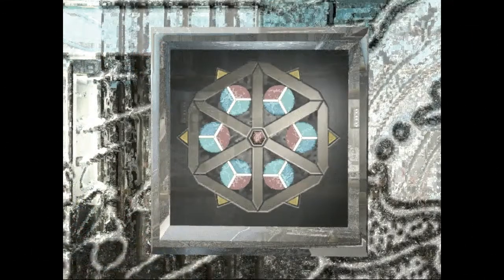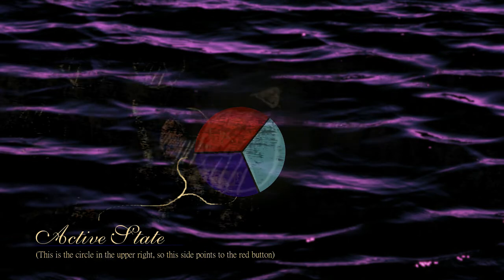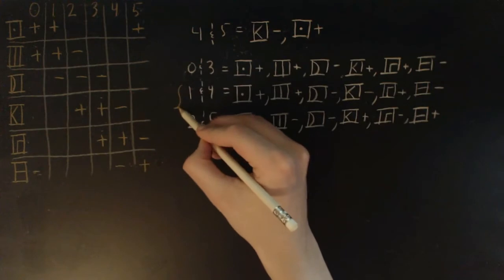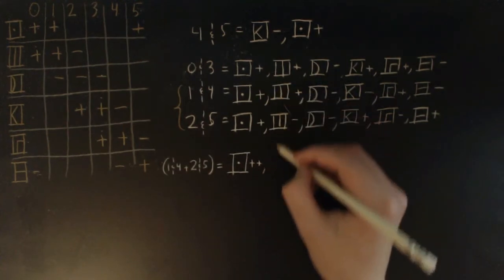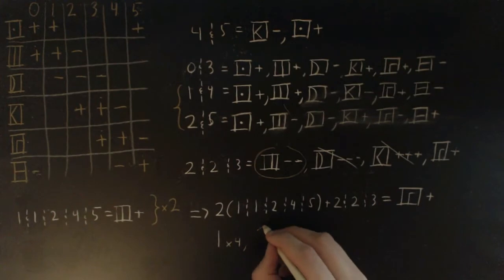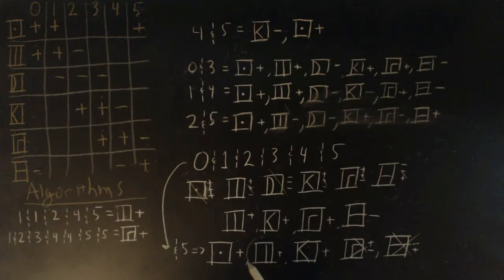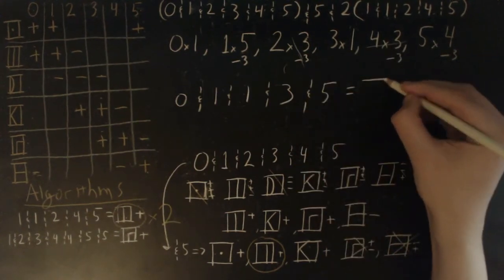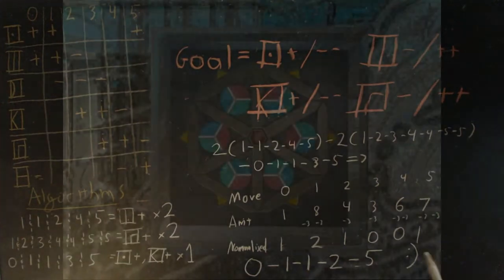Let's Play Timelapse: Fatum illorum arbitrii me (The End)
After months, I finally decide on the Atlanteans fate and close this adventure out, and introduce a new form of chalkboard that is easier for me to write on and easier for all y’all to read.

Given recent world events, I end this on a slight tragedy.

I highly recommend watching the Turning of the Divasah Jewels of the Oracle video of mine as well – that puzzle had a very similar approach. In case anyone wonders why I made some combinations of moves as in “I notice I can move this and this”, a lot of it was just hitting my head against it. I tried many different combinations not shown in this video trying to see what I could build off of. In the end, I show you the combinations that worked, but it just takes time and experimentation to figure out what works. The process I show is streamlined but the concept is still how I solve the puzzle.

Warning: You can make your game unwinnable if you forget to take the crystal out of the elevator before leaving. The reason it doesn’t appear in the recordings is because I made that mistake, but spliced together an alternate take so that with some camera magic I still had it from when I took it from the elevator.

Couple Notes:

The End Credits (the ones that come with the game) have a typo. It’s not ‘Evoking the Hawks Spirit’. It’s ‘Invoking the Hawks Spirit’.

I just realised something during my last pass through my LP, too late to include it, but I think I know why the mining laser is directed at the empty stasis chamber already beyond just ‘that’s where the game needs it to be’. The Guardian was said to have beamed thermal waves at the chamber, but it didn’t say he could do it on his own. I hazard a guess that the implication is that the Guardian activated the laser, aimed it at the chamber, and fired. And he never had reason to aim it at something else, so it is still aiming at the now empty chamber.

I’ve been building up to making a TARDIS reference this entire LP, because I knew Atlantis would be where it is most obvious.

The decision I make in the LP regarding the genetic device and my reasoning comes from my own very real fears, combined with my friends very real experiences. The idea of something like this, if it existed in real life, would honestly, truly, terrify me.

Yes, I know there are alternate endings. Yes, I will do something with that.

Remember the Maya Gene Pod? Remember that lizard statue that I said it seemed like the pod should be there? Now that this video is out, it’s not just the fact that there is a keyboard-only path (although the node still does not exist) to head to the lizard. It’s that the container the lizard is holding looks similar to the container here holding the entire Genetic Device.

I don’t apologise an inch for all my Winter, Snow, and Weiss puns I crammed into around 30 seconds (and the two I made just now). It makes sense in context. Speaking of which, shouldn’t you be watching the video now?

Graphics:

(Background modified for puzzle takethrough graphics)

Doctor Who: Undisclosed and Cold Blood (remixes by Oddsprite). Can’t link because apparently whomix is down. It’s been a while since I went there. I hope they are not gone permanently…
ModernFull: From Civilization III Conquests.
Lava P’Lava/Simian City: Monkey Shines 2 Gorilla Warfare
Blue Cave/Crystal Valley: Quest 64
What About Bob?/New Pacific: Marathon 1
Dock Sound Effects (Myst)
Sanctuary Fortress: Metroid Prime 2: Echoes
Pendulous Void: My own work :)